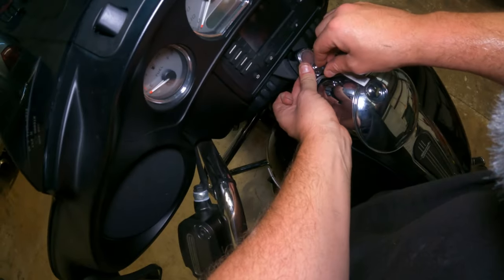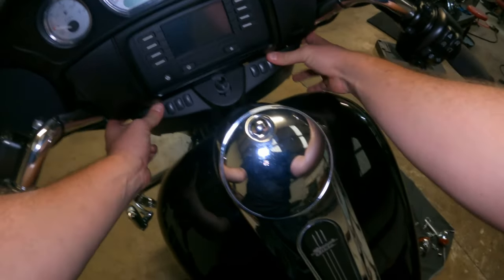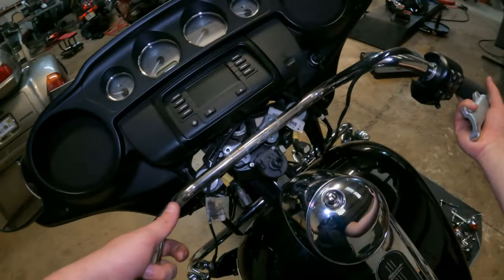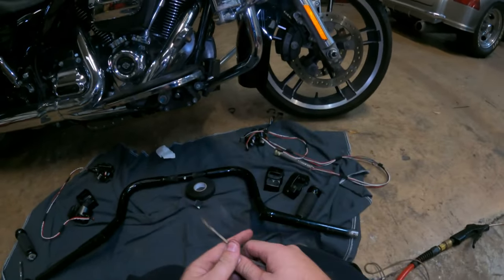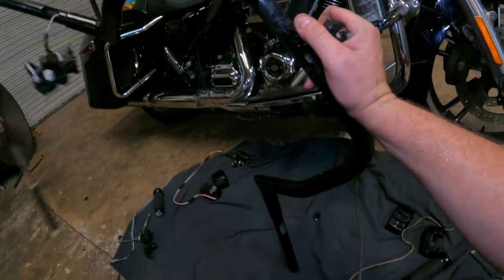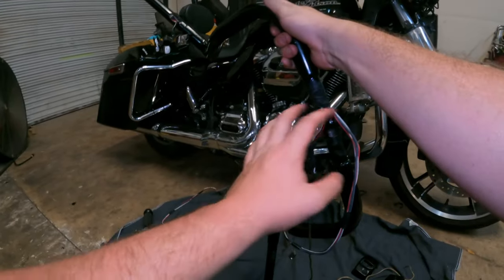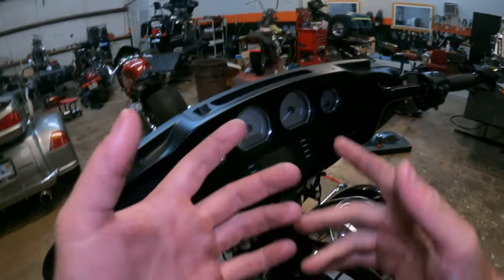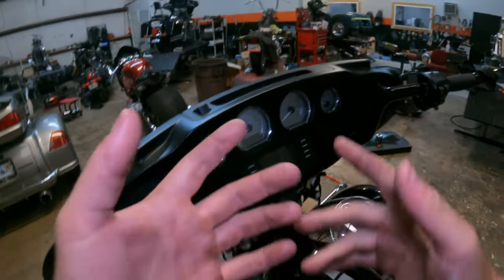How to install handlebars on a 2014-2023 street glide!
In this video I demonstrate how I install 12 inch handlebars on 2014 and up street glides! This is all you will need to do to put a set of 12s on your bike. The process is practically the same with taller bars except on taller bars, you will need to change the clutch cable, brake lines, and extend your wires. However this process and the tips you will see in this video will allow you to have a better understanding of how to do the job yourself!

Helpful links ⬇️

Wire Extensions for 12 inch bars
Torx bits
12 inch handlebars for street glides
Mirror Relocation plugs

Warning!!
Motorcycles are inherently dangerous by themselves, improper maintenance only increases this risk! Please be safe and cautious while working on your bike, if you are not confident in your ability as a mechanic, you should not be doing your own work! You can always make more money, you get one chance at life! I assume no responsibility for your actions.